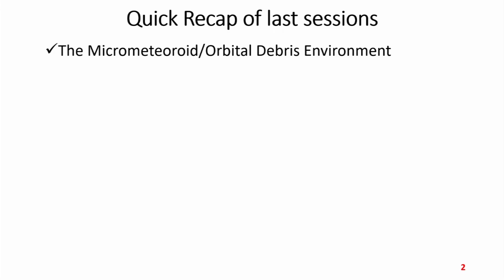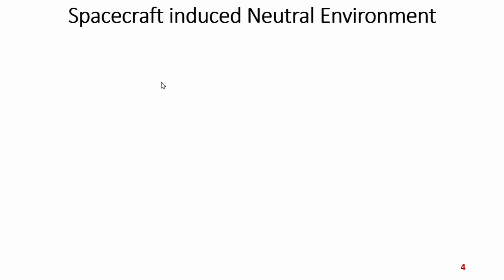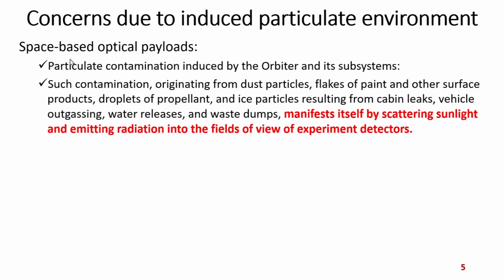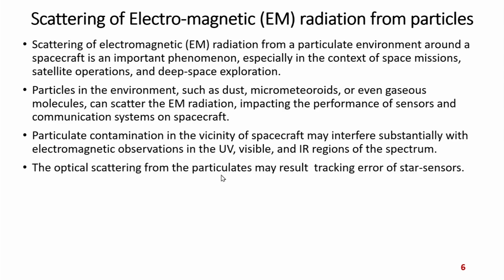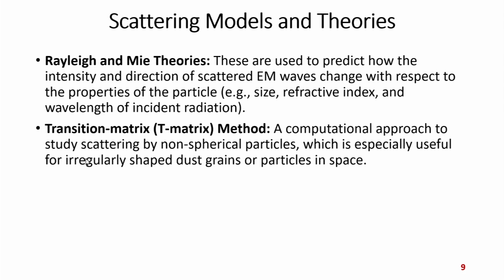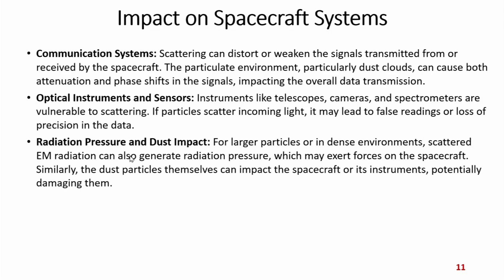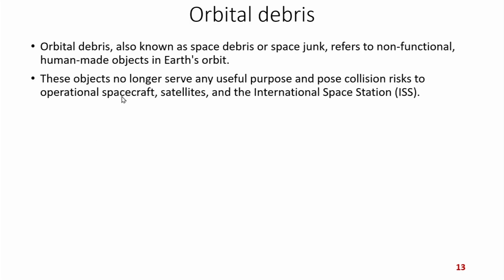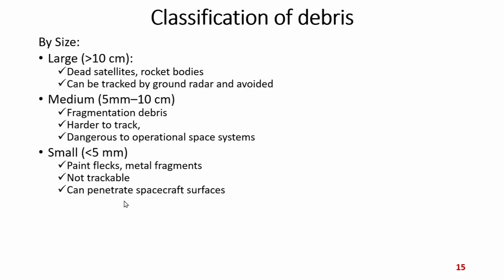Lecture 19: Spacecraft Induced Neutral Environment, Scattering of Electromagnetic (EM)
Radiation from Particles and Orbital debris